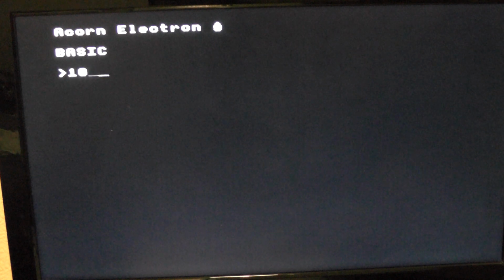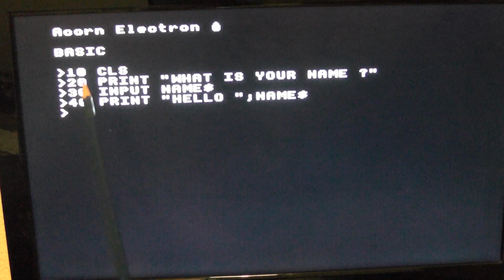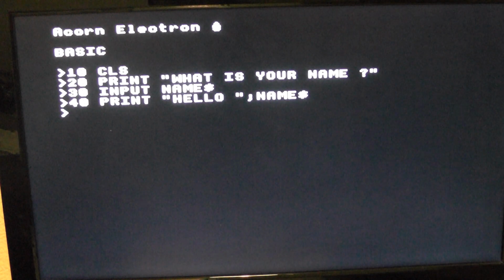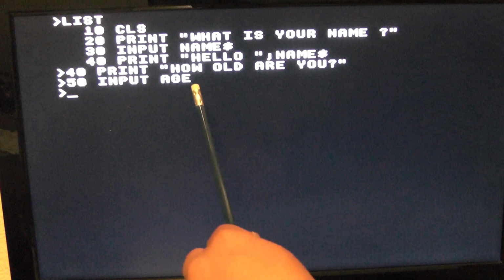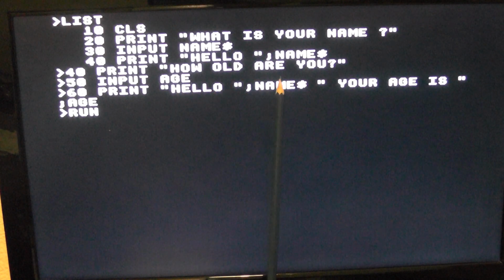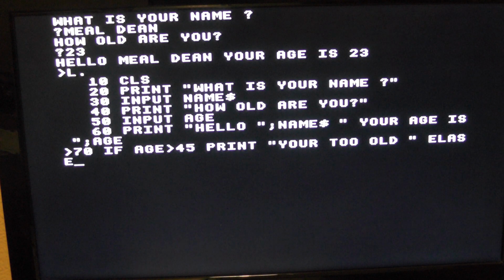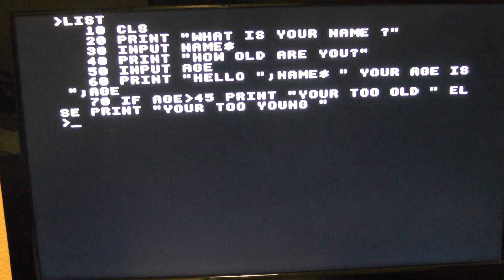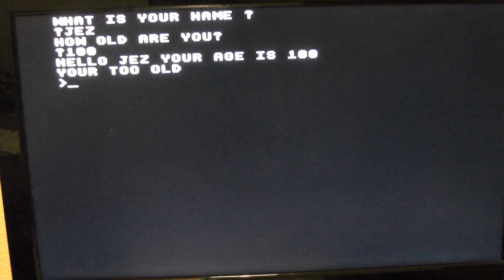Lets program this thing episode 2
In this episode we learn about the IF statment ELSE statment
and the INPUT statment

We write a small program which askes us a question then prints the out put

INPUT A$ is asking for charactors and numbers
INPUT A is only asking for numbers